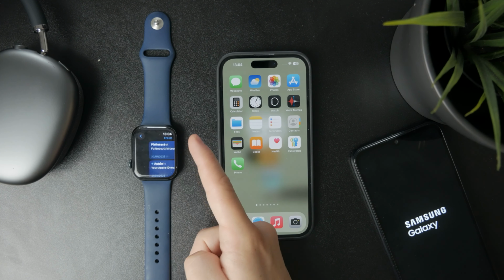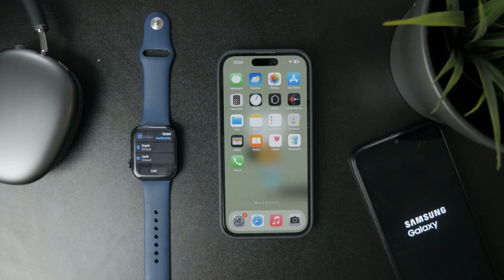How to Empty Trash on Apple Watch (explained)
Want to free up space by emptying trash on your Apple Watch? In this quick tutorial, I’ll show you how to remove deleted items and manage storage right from your watch!